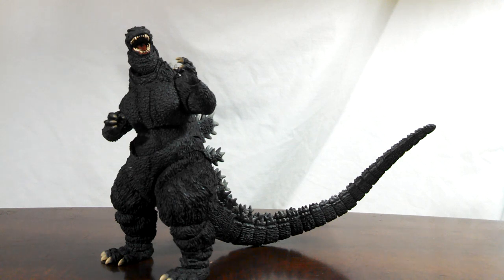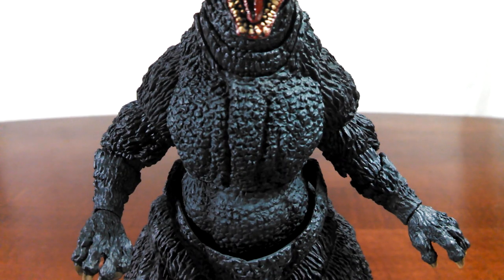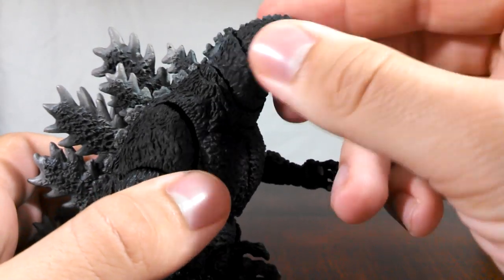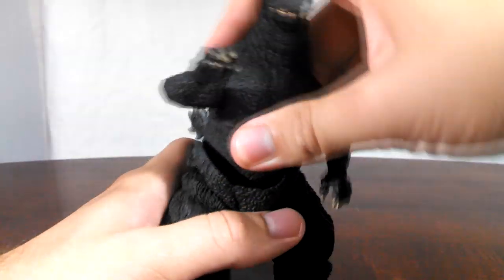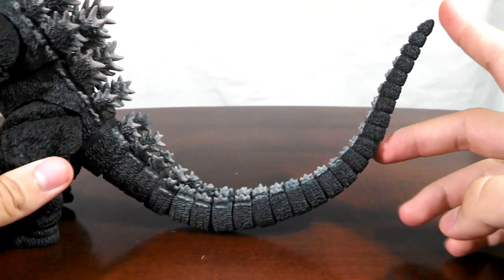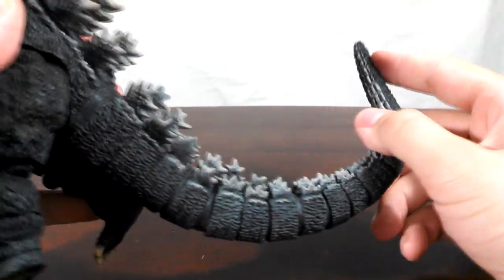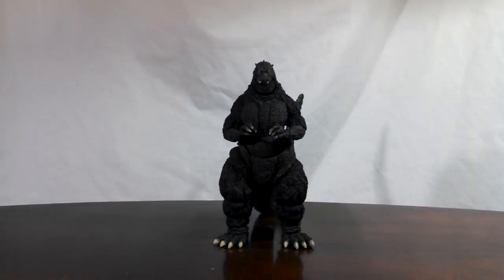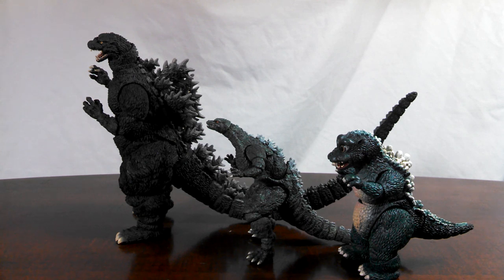S.H. MonsterArts Godzilla (1995 Birth Ver.) Review